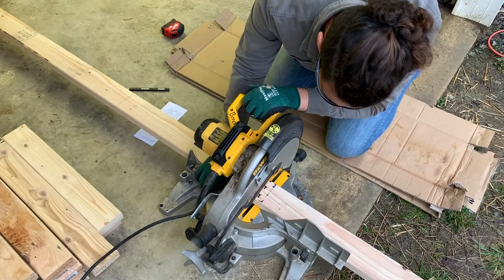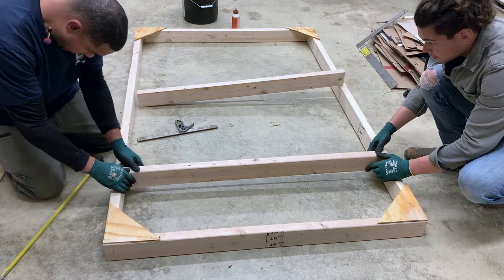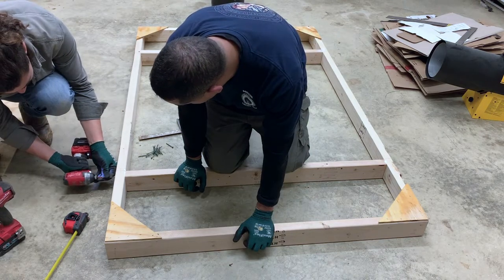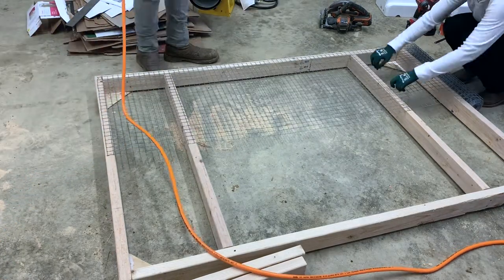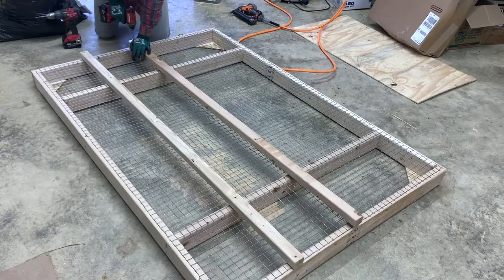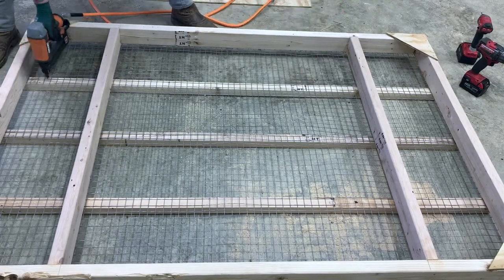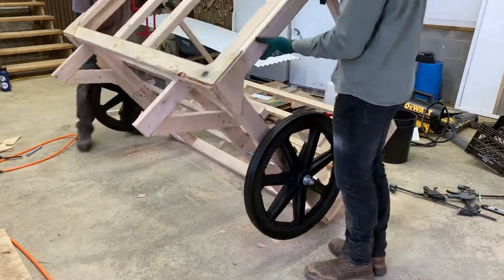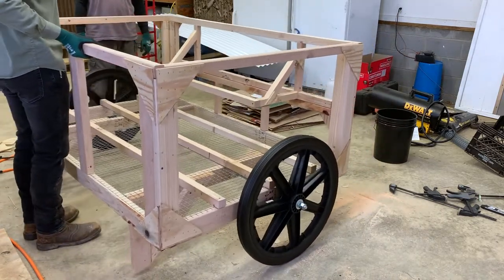Justin Rhodes Inspired Chicken Tractor Build: Pt. 1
In this video, we show you part 1 of our Justin Rhodes inspired chicken tractor build. We had to make some adjustments to the original design, for a couple of reasons. First, we have to make it light enough for Mom/Michelle to pull. Second, we have to make it nimble enough to maneuver through some of this steep terrain.